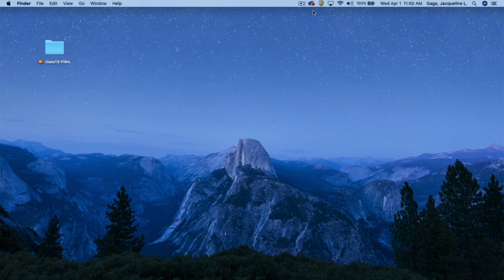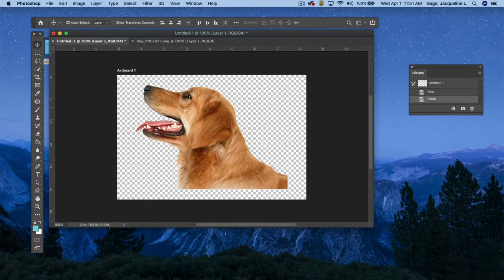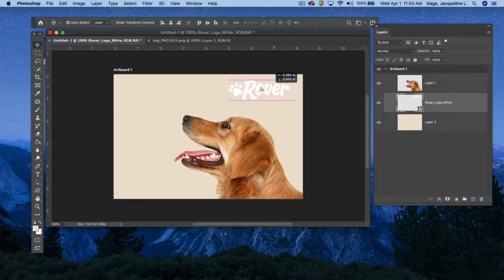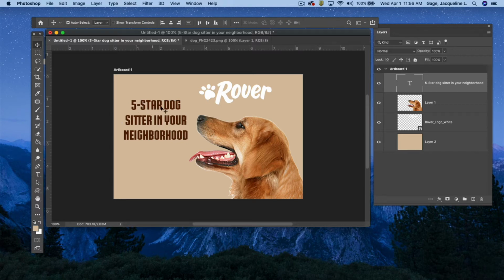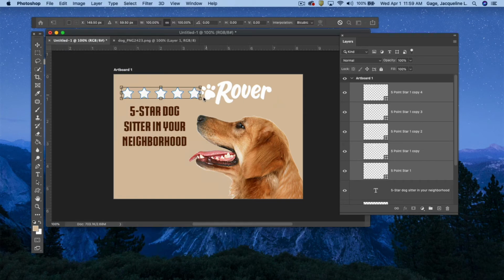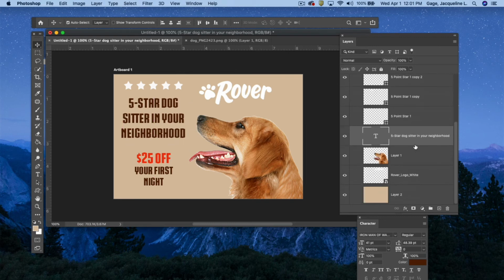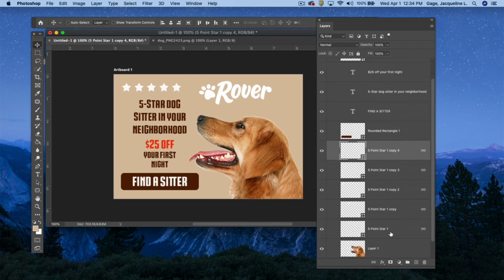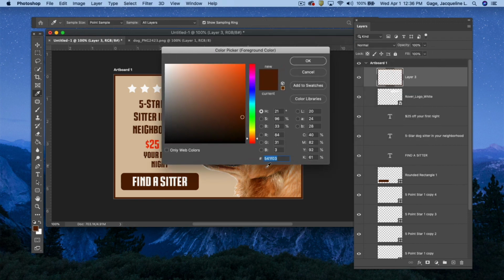Photoshop CC 2020 - Web Ad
How to create a Web Advertisement in Photoshop